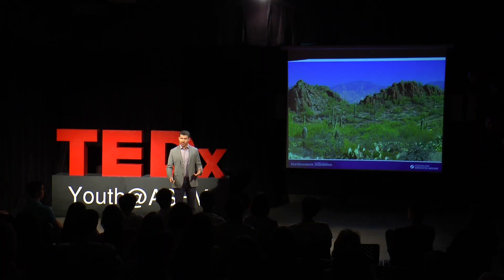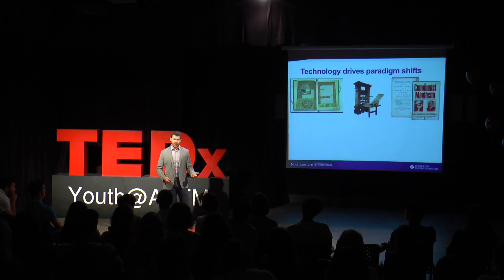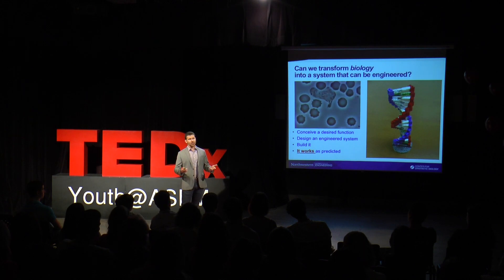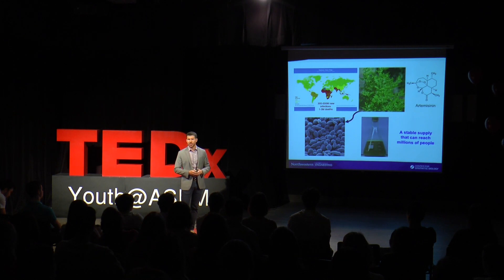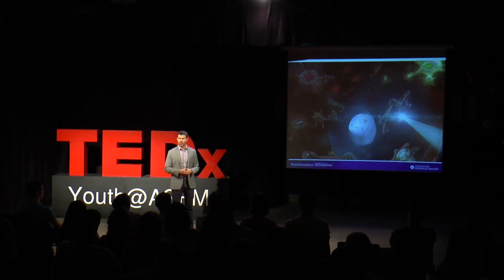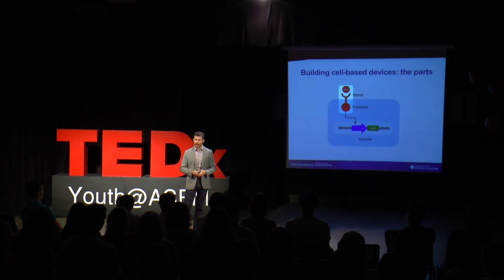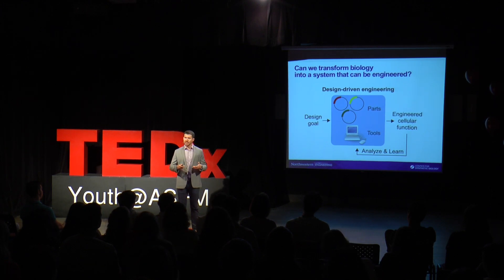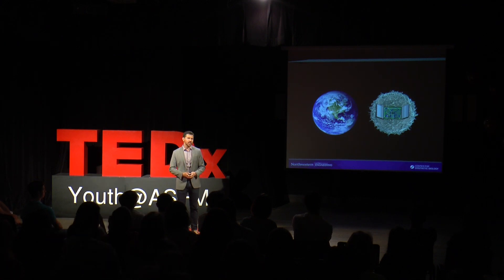Building With Life in an Era of Biology by Design | Joshua Leonard | TEDxYouth@ASFM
Life can do some amazing things. Professor Josh Leonard of Northwestern University describes how scientists, engineers, and others are coming together to explore the new field of synthetic biology — discovering how to build novel living technologies that benefit people through advances in medicine, environmental stewardship, and beyond. Associate Professor of Chemical and Biological Engineer at Northwestern University. His research group works at the interface of systems of biology and synthetic biology in order to probe and program the function of complex, multicellular systems to develop transformative biotechnologies and enable a new paradigm of design driven medicine. This talk was given at a TEDx event using the TED conference format but independently organized by a local community.